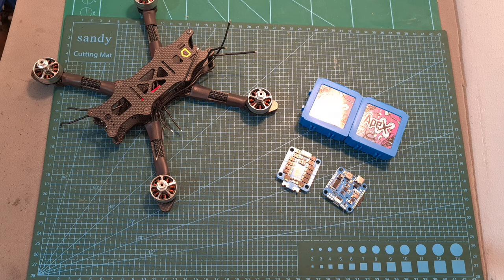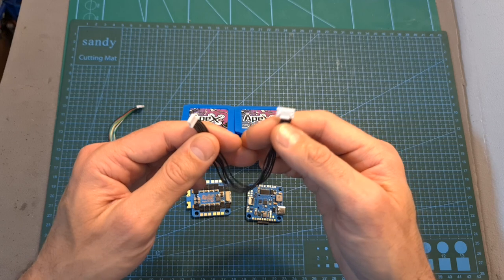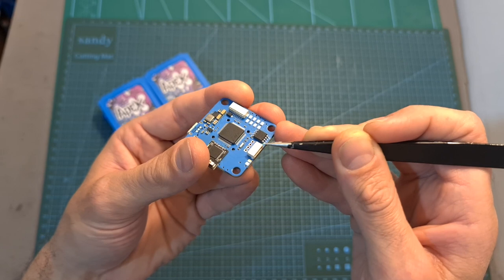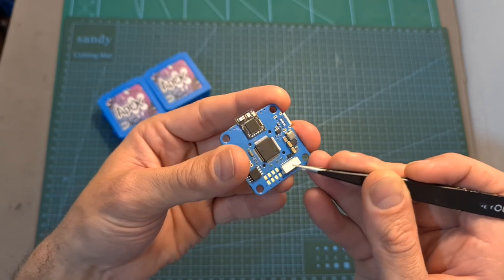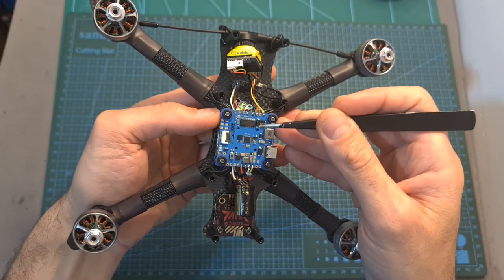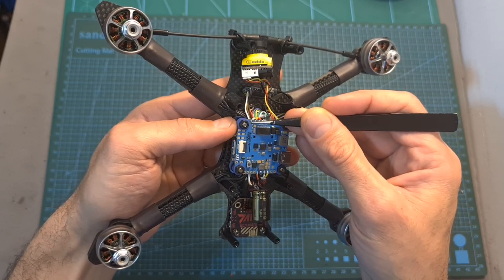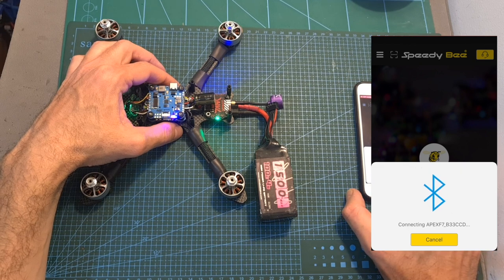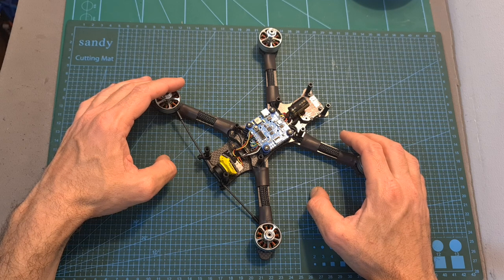Apex F7 HD Stack / 60A ESC - Overview & Assembly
╠╗║╚╝║║╠╗║╚╣║║║║║═╣ I Really Appreciate Your Support!